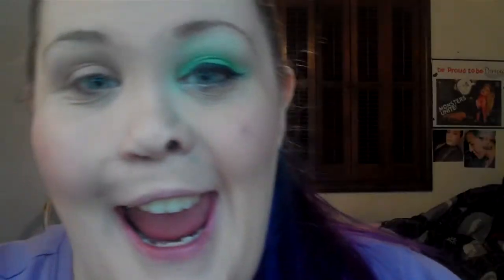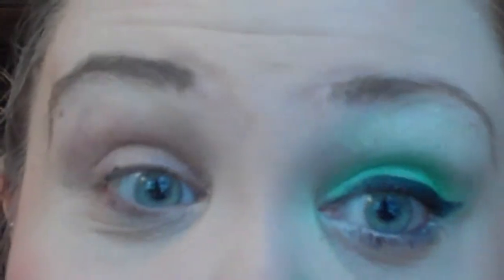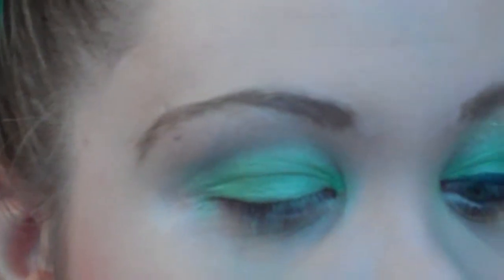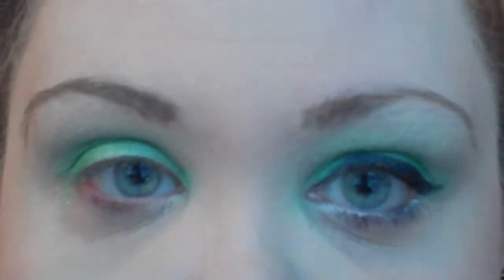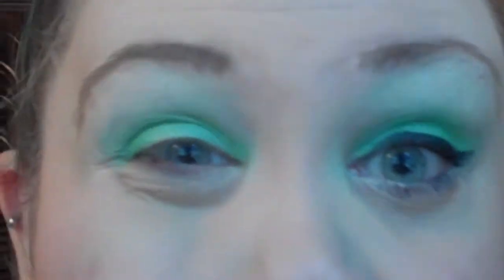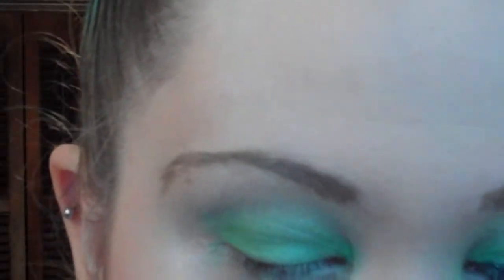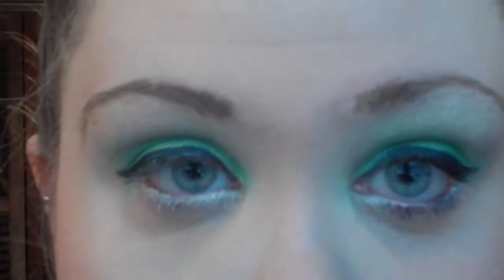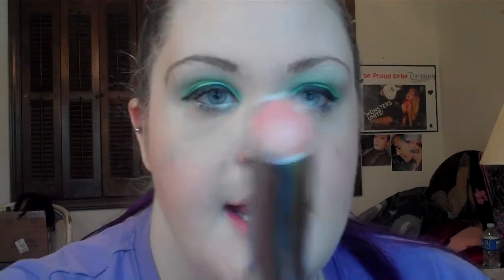Easy Colorful Back To School Makeup Look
I hope you guys will enjoy my simple colorful Back To School makeup tutorial.

Products used:

Rimmel Stick Concealer in Neutralize
Maybelline Dream Mousse Blush in Peach Blossom
Maybelline Color Tattoo in Too Cool
Sassy Chic Cosmetics in Spruce
Profusion Gemineye Pallet
CoverGirl Ink It Eyeliner in Black Ink
Urban Decay 24/7 Liner in Yeyo
LA Colors Double Volume Mascara in Black

Lips:
Maybelline Color Whispers lipstick in Bare to Be Bold